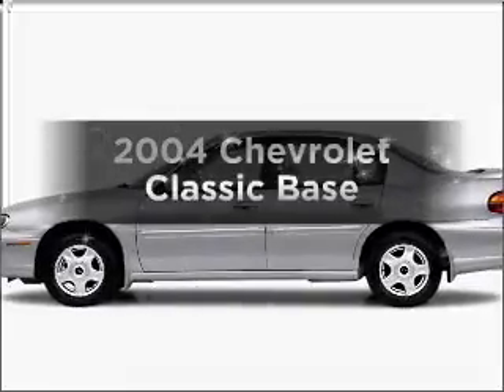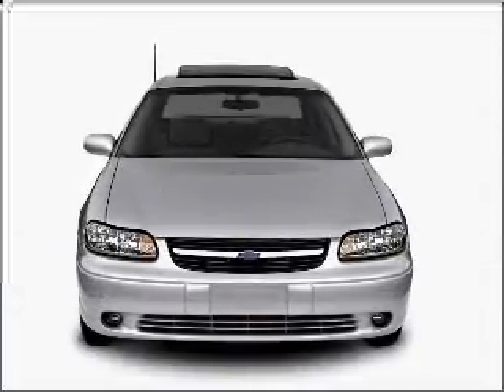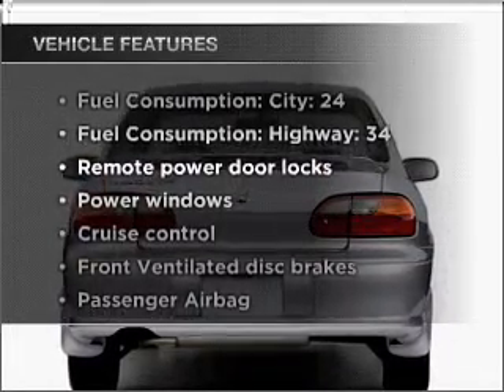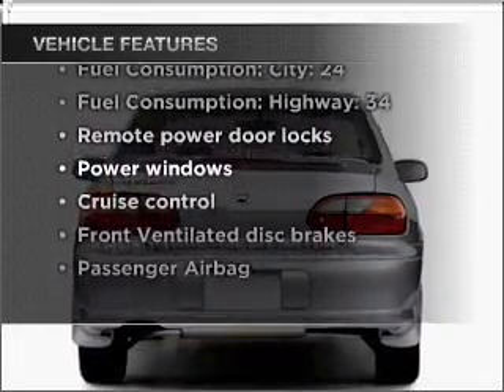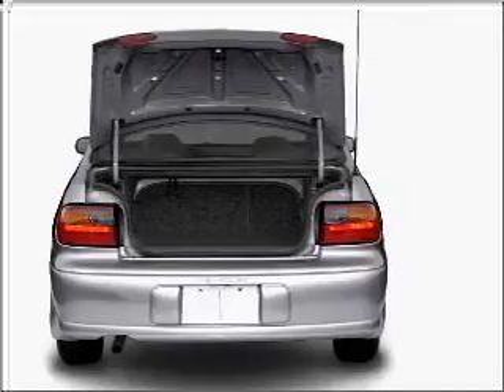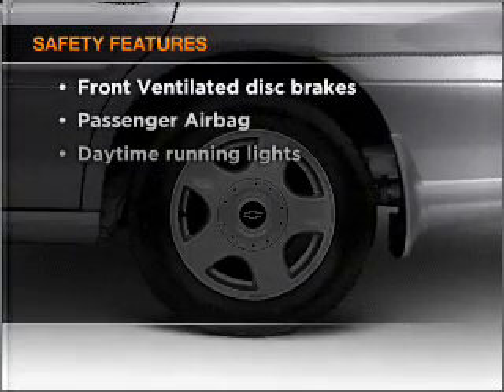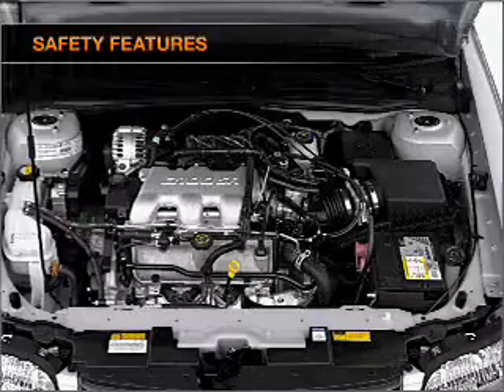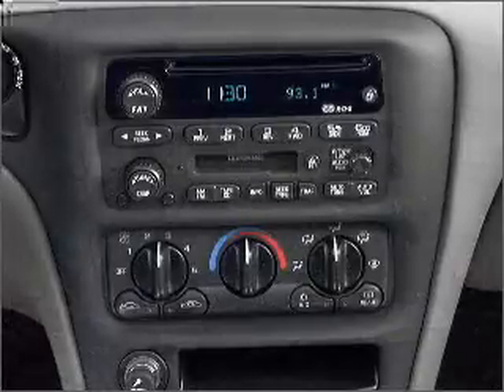2004 Chevrolet Classic - Tallahassee FL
Year: 2004
Make: Chevrolet
Model: Classic
Trim: Base
Engine: 2.2 liter inline 4 cylinder 16 valve
Transmission: 4-Speed Automatic
Color: Sport Red
Mileage: 62585
Address:
3705 W. Tennessee Street